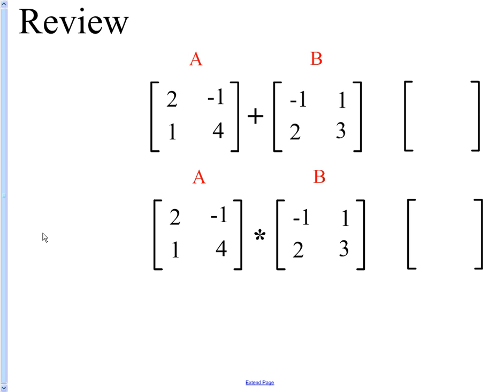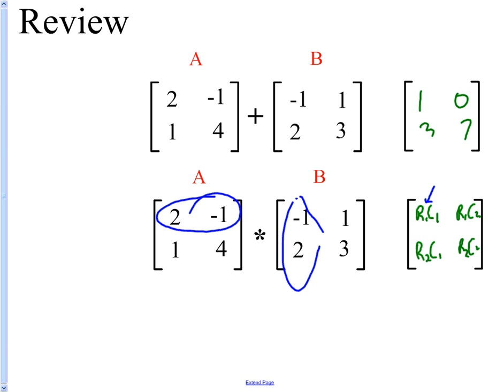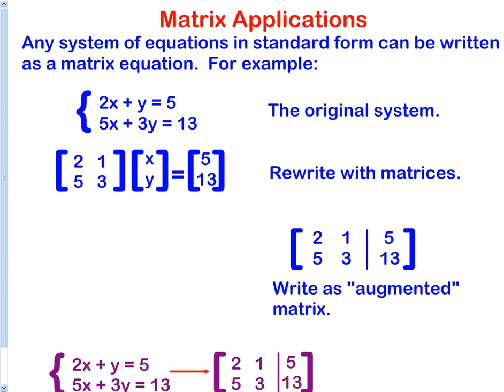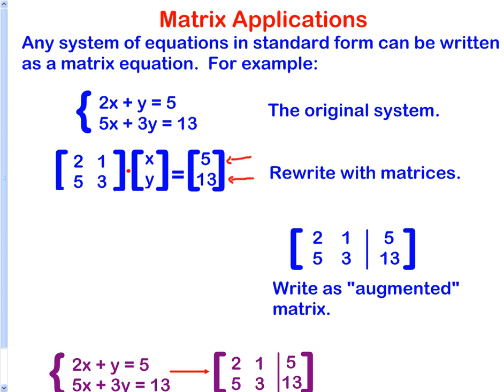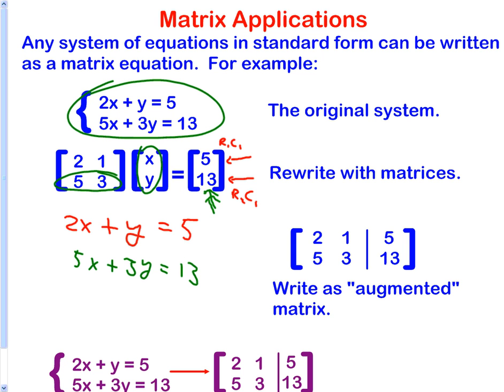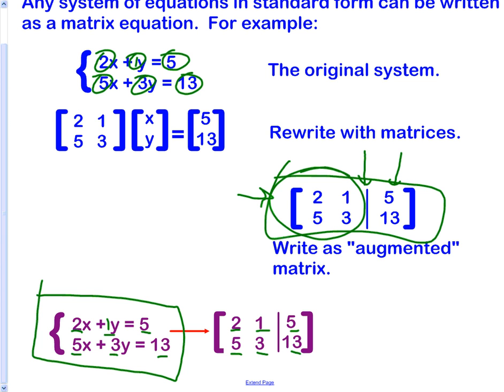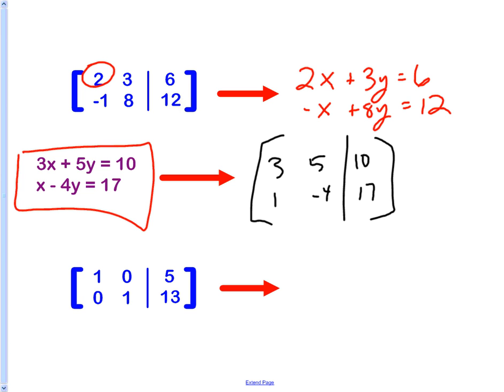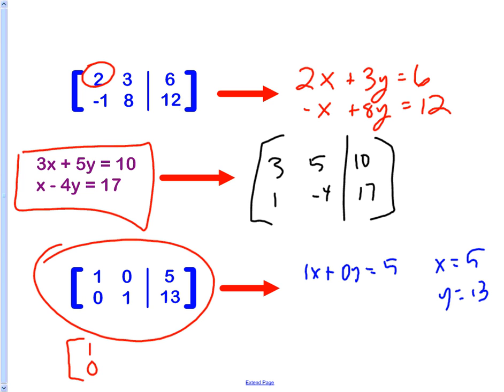6.3 Matrices - using a calculator to solve systems with rref - part 1 - lesson.wmv